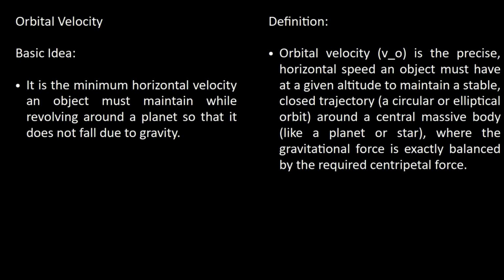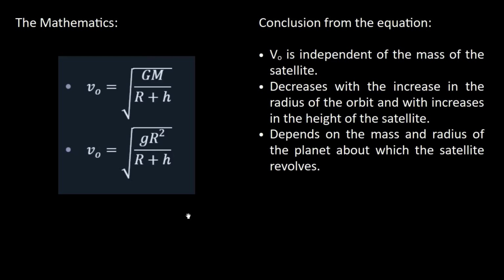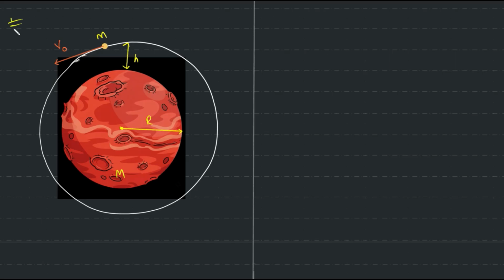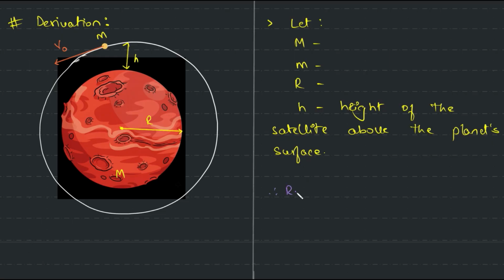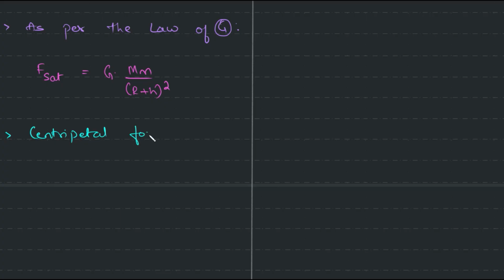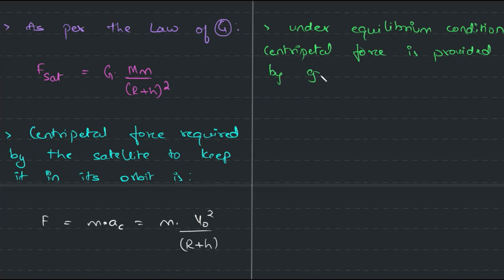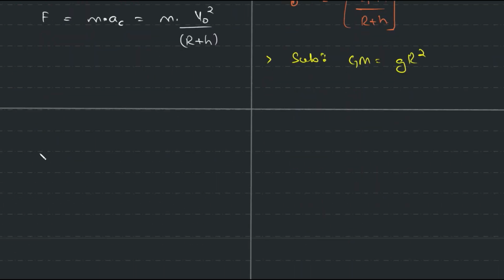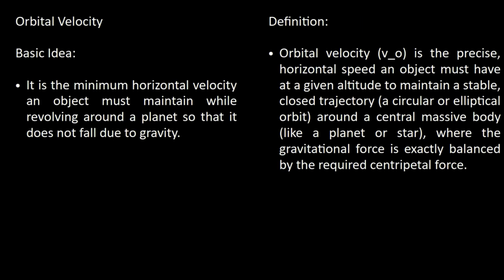4A F1 C1 Orbital Velocity